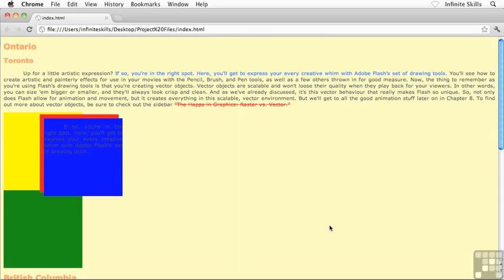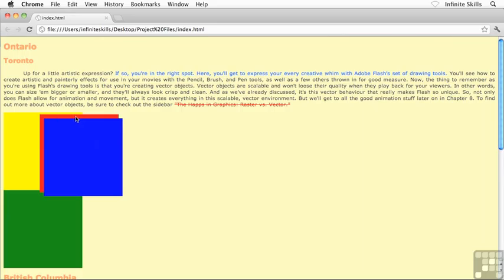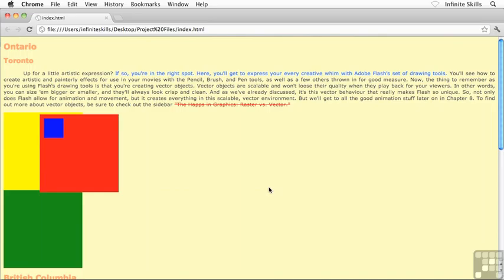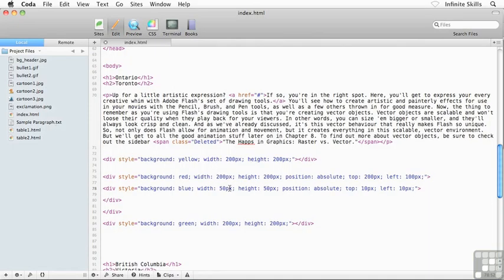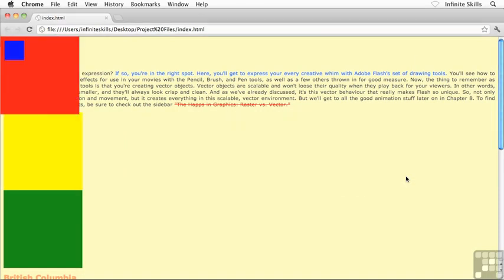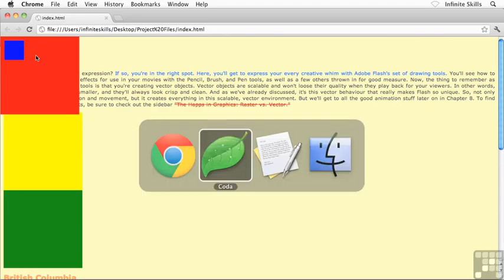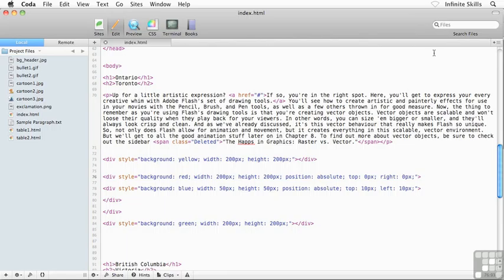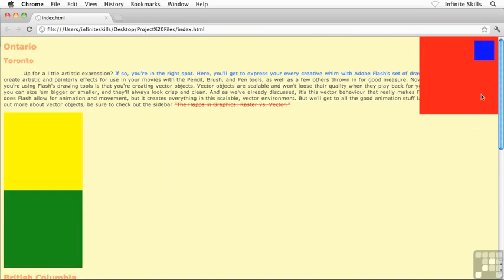Lecture 67 Part 1 Further Positioning Of Nested Elements‏ Free Cascading style sheet CSS Tuts by Aam